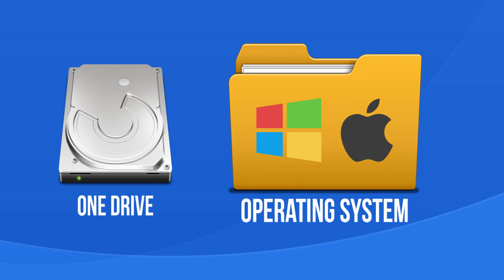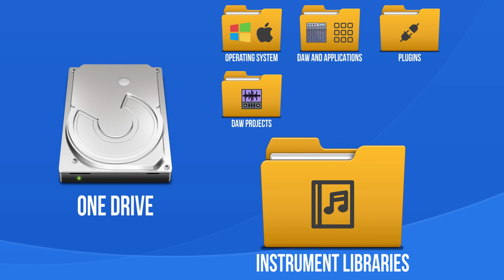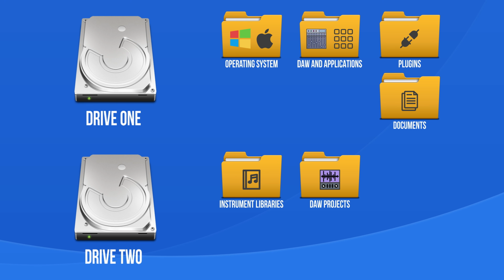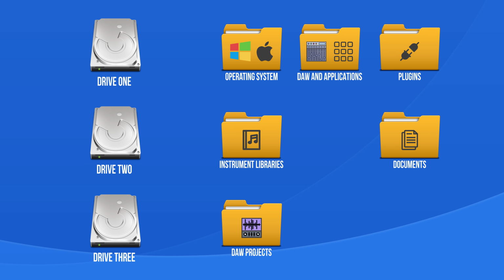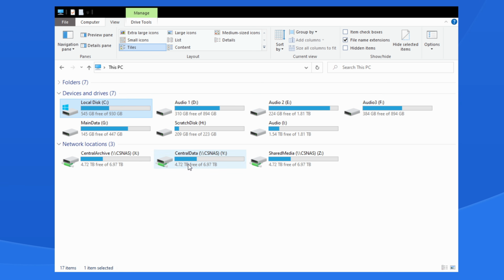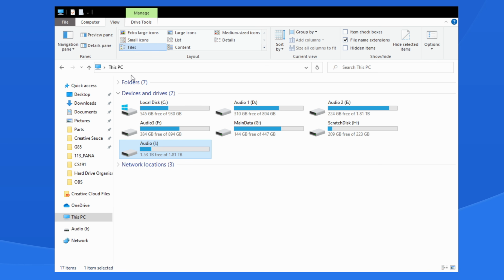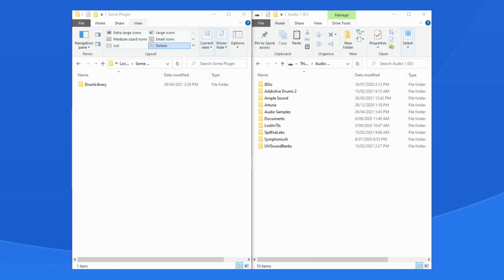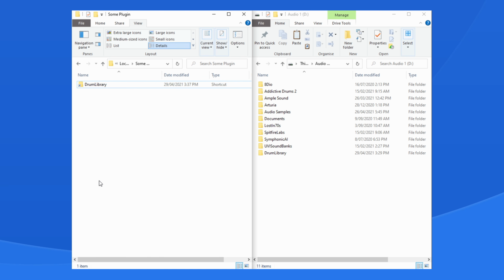File Management for Music Production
In this video we'll be talking about file management for music production!

🛒 SSDs IN MY SYSTEM
Samsung SSD 860 EVO 2TB
Samsung SSD 870 EVO 1TB
Samsung SSD 870 EVO 2TB
Kingston 500GB A2000 M.2
Kingston 1TB SSD